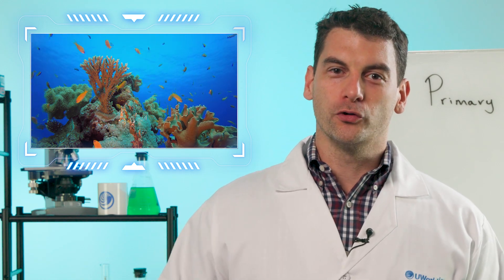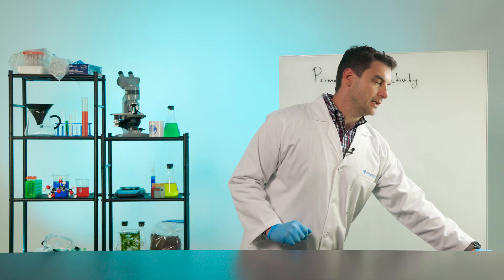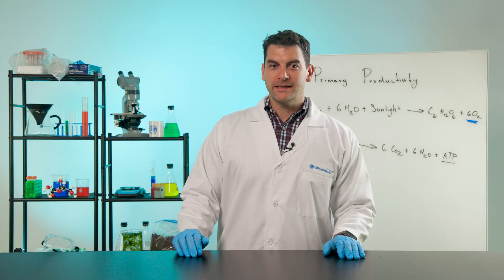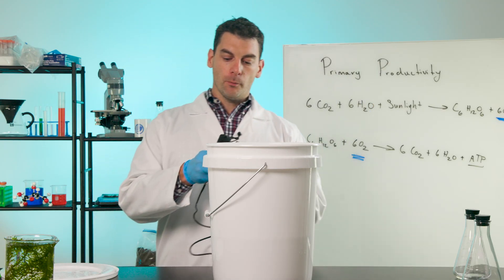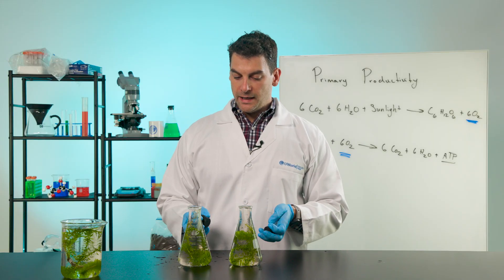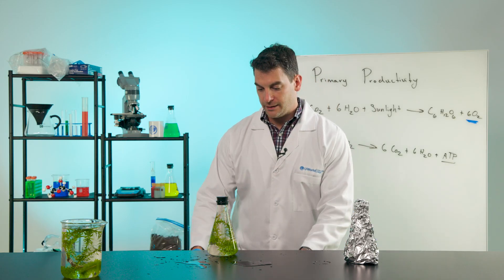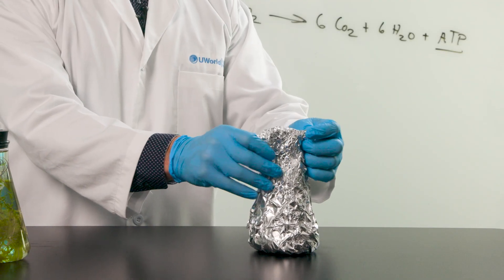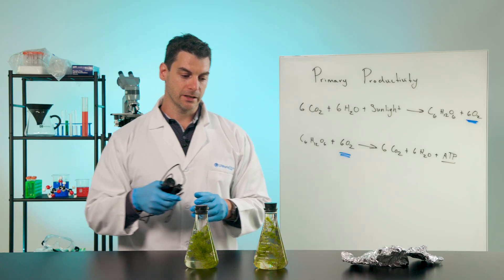AP® Environmental Science Lab: How Aquatic Plants Store Energy to Power Life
Ever wonder how aquatic ecosystems really thrive? 🌊 The secret to their energy flow lies in something you might overlook every day — photosynthesis and respiration! This is similar to the Primary Productivity lab you'll see in your APES class!

In this AP® Environmental Science experiment, UWorld’s Dr. Simon takes you underwater (well, sort of!) to measure Net Primary Productivity (NPP) using aquatic plants, light vs. dark bottles, and a dissolved oxygen meter. By tracking how oxygen levels change, we’ll uncover how much energy plants store for consumers in the ecosystem.

What you’ll learn:
0:00 - Introduction to GPP and NPP
0:45 - What is NPP?
1:36 - Photosynthesis and Respiration Explained
3:25 - The Experiment: Materials and Setup
4:22 - Measuring the Baseline
4:55 - Setting up the Flasks
6:35 - Incubating the Experiment
7:50 - Checking on the Results
10:15 - Measuring Dissolved Oxygen
11:32 - Calculating GPP and NPP
13:45 - Final NPP Calculation
14:33 - Conclusion

Aquatic plants aren’t just scenery — they’re energy powerhouses driving entire ecosystems. Join us as we dive into the science that powers life beneath the surface!